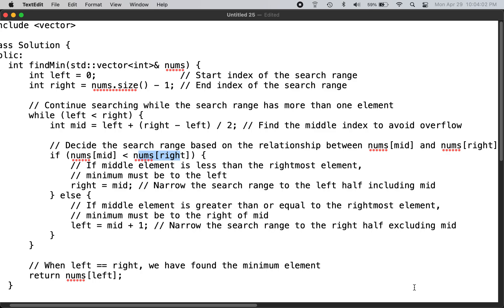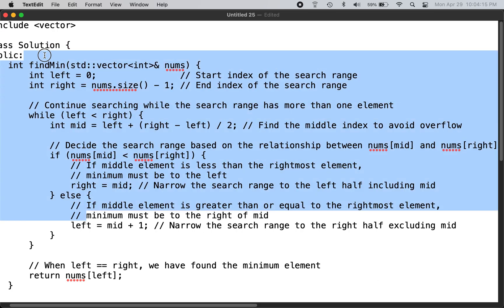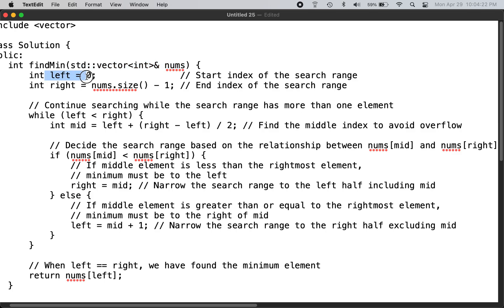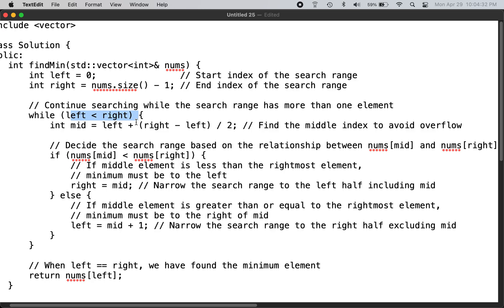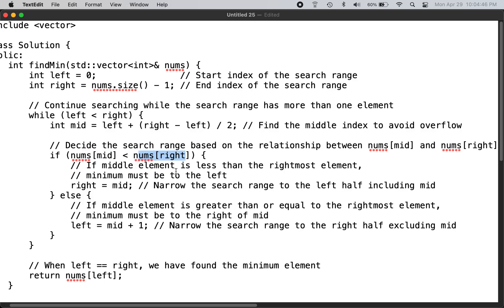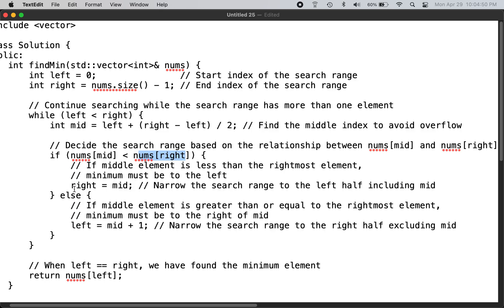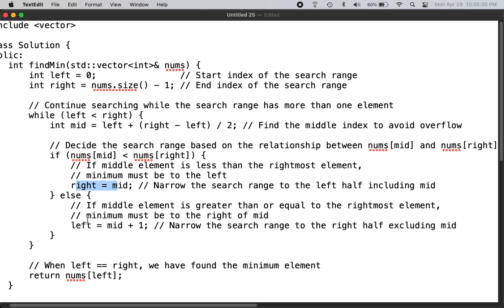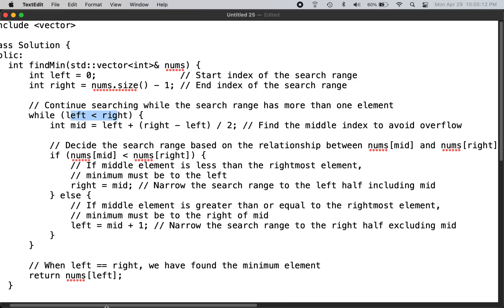leetcode problem number 153 finding minimum in a sorted rotated array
Absolutely! Here's a 50-word description with buzzwords for LeetCode problem 153 solution, optimized for YouTube search results:

**LeetCode 153: Find the Rotated Array Minimum (C++)!**

**Conquer** the challenge of finding the minimum in a sorted, **rotated** array (LeetCode 153) with this C++ solution!  **Leverage** binary search with a **twist** to identify the **pivot** point efficiently.  **Master** this problem like a pro and **impress** interviewers with your algorithmic skills!  **(Search "LeetCode 153 Minimum Rotated Array Animation" for a visual understanding!)**

This description incorporates these elements:

* **Buzzwords:** Conquer, Rotated Array, Binary Search, Twist, Pivot Point, Master, Impress